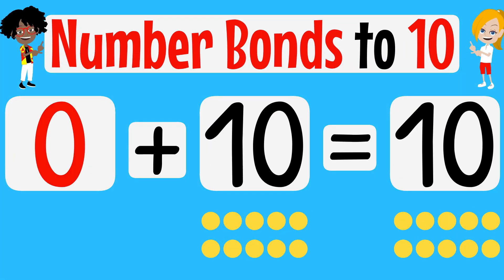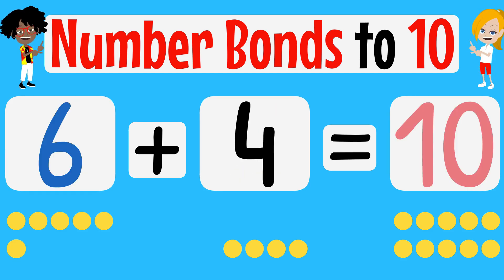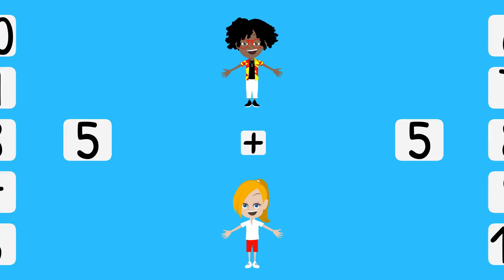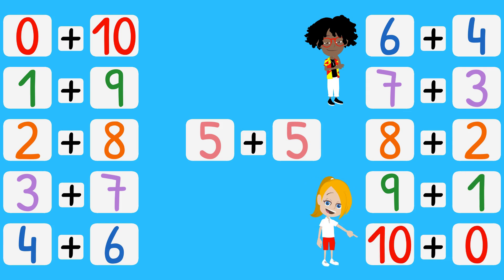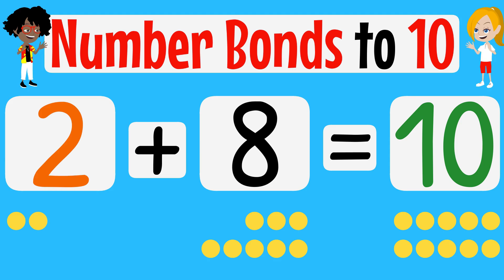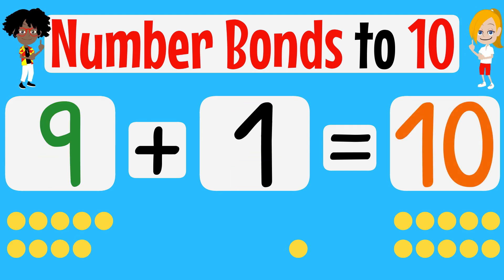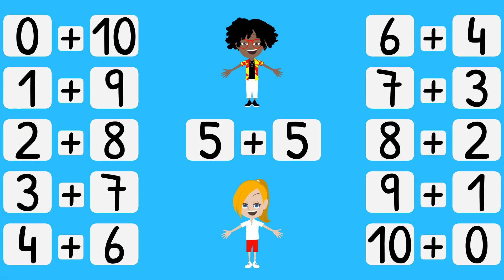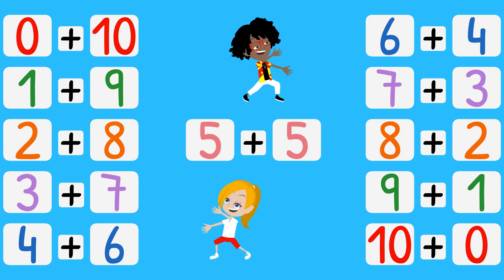Number Bonds to Ten Song! A Fun Way to Learn Number Bonds for Kids!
Number Bonds to Ten Song! A Fun Way to Learn Number Bonds for Kids! maths song teaching number bonds to ten. Perfect for primary and elementary schools.

Watch this song and 100s more from a range of different topics. We have songs for Maths, Science, Phonics, Grammar and many more.

AD FREE ✅ UNIQUE & CURATED ✅ EXCLUSIVE CONTENT ✅ BONUS DOWNLOADABLE RESOURCES ✅ MADE FOR TEACHERS BY TEACHERS ✅ WORKS WITH THE 🇬🇧 🇺🇸 🇨🇦 🇦🇺 🇳🇿 🇮🇪  CURRICULUMS ✅ HUNDREDS OF SONGS AND TUTORIALS AND GROWING EVERY WEEK ✅

⭐️ ENGLISH GRAMMAR
⭐️ PHONICS
⭐️ MATHS
⭐️ GEOGRAPHY
⭐️ WORD OF THE DAY
⭐️ TIME & SEASONS
⭐️ SHAPES
⭐️ WAKE UP SONGS
⭐️ TIDY UP SONGS
⭐️ BONUS DOWNLOADABLE RESOURCES

Silly School Education is a family run company based in Cambridge, UK, that specialises in writing songs and musical productions for primary schools! We create fun, educational, songs and musicals for children in primary & elementary schools ages 5-11 years (EYFS, KS1, KS2). We hope you enjoy the songs and animations as much as we enjoy making them!

We also have hundreds of phonics songs and phonics tutorials available which all come with DOWNLOADABLE RESOURCES to help you teach phonics in the classroom. We have digraph songs, trigraph songs, tricky words, blends and more. All our phonics songs feature pure sounds and they are compatible with pretty much any phonics scheme you may be using.

“We have been using your videos for a while to support our Phonics teaching, our children love them, the funnier the better in their opinion!”
L Noble – Teacher

"I work with kids that need intervention. I find using the songs really helps them to remember, keeps them moving and is brilliant for spelling and reading. It’s my kid’s favourite part of the lesson. You have something special." - N Driver - Teacher

"I am a kindy teacher from Perth, Western Australia and my class and I absolutely love your content. I hear the kiddies singing your songs during the day as they get on with other things. Amazing service and content – I will definitely be sharing my experience." - N Smith - Kindergarten Teacher

“If you love a good song to help reinforce phonics you need to check out Silly School Education! They are very catchy, our children and staff love them. My favourite so far is the ‘a’ song. They have a great tidy up song too. Highly recommended!” - Miss D – Early Years Teacher

“Your letter sound videos are amazing…my student who thinks letters and sounds are boring says, ‘again, again’“
S Kennedy – Teacher

“If you haven’t checked out theses amazing phonics songs – please do! My class and I adore them. Even through lockdown they’re still watching them!”
- Ms E Early Years Teacher

“I love all of these songs they’re amazing. I play them so often throughout the day" - Esha – Teacher

Amazing resource. The phonics songs are so fun and engaging. 5 Stars!”
L Greenwood – Teaching Assistant

I started using your songs this term and my R class LOVE them! Thank you for all your hard work! - C Ramsden Teacher

If you can't, don't worry, it's all good. Thanks very much - Alex & Trisha.